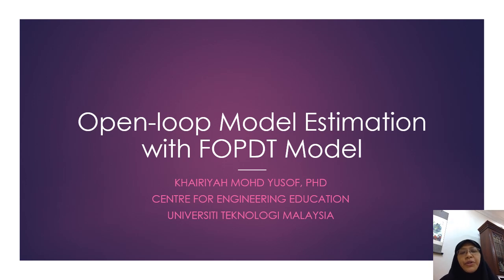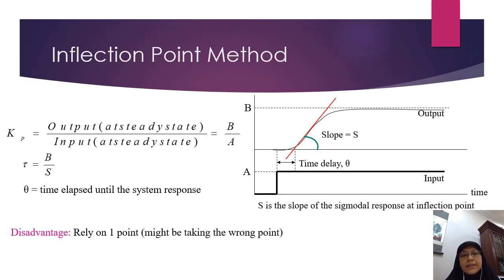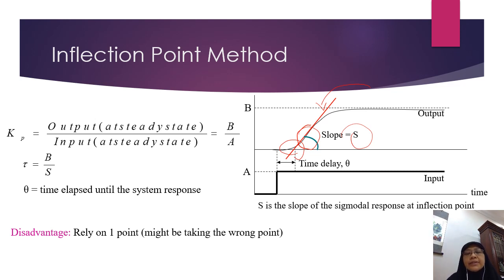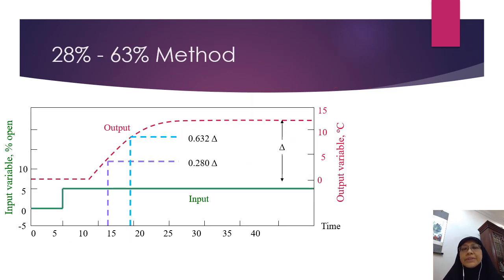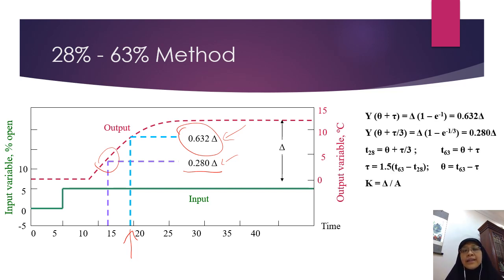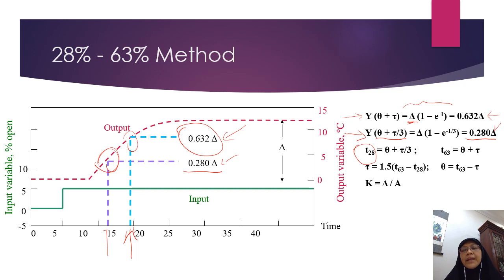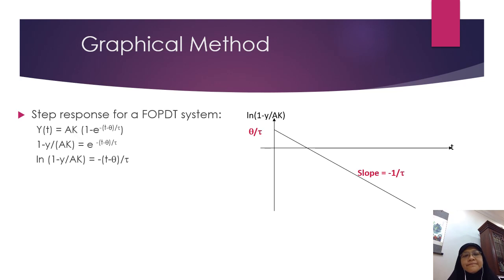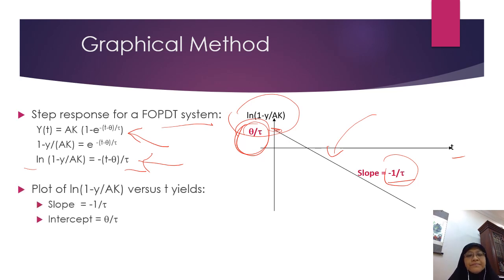How to estimate First Order Plus Dead Time (FOPDT) Model from a Step Response Curve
Explanation on 3 methods to estimate a first order plus deadtime (FOPDT) model from a step response.  The video was originally made for chemical engineering undergraduates in UTM learning process control and dynamics.